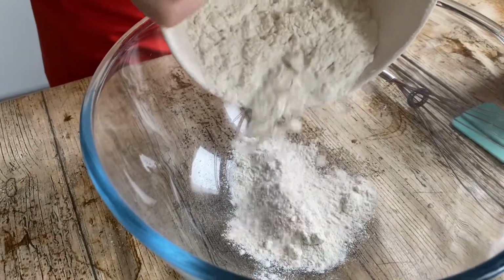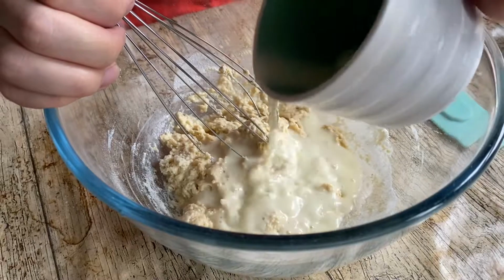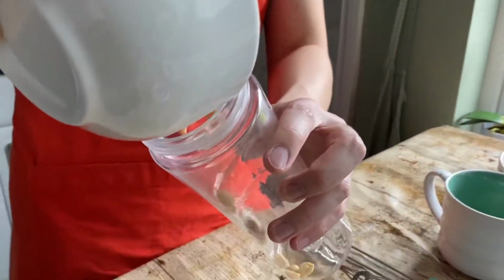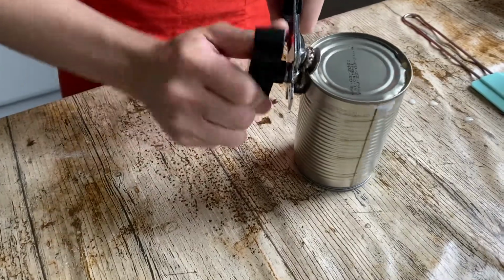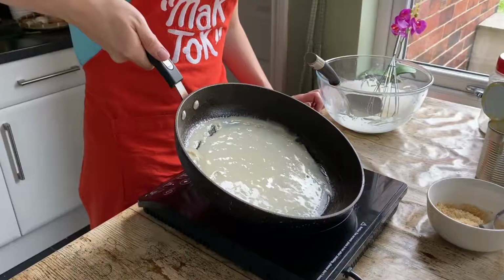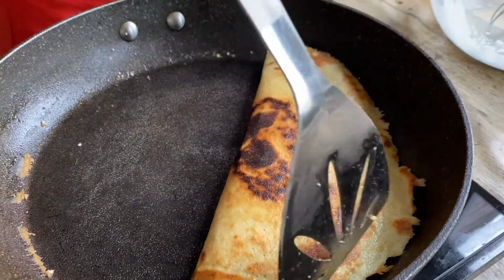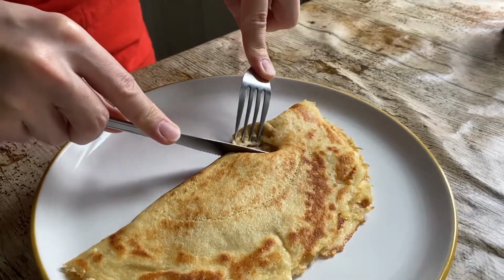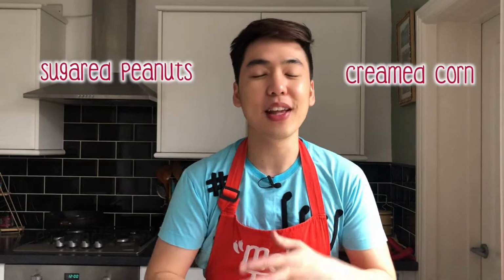Malaysian Sugared Peanut Pancake | Mak Tok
In this video you will learn how to make my Sugared Peanut Pancake dish.

You might have already guessed that I have a sweet tooth. I love desserts and any type of sweet snacks. As I'm craving for this pancake called Apam Balik, I thought of sharing with you a Malaysian inspired version of this sweet, nutty and creamy-in-the-centre snack. Perfect as an afternoon tea snack - especially with ice cream on top!

What time is it? Definitely

Hi, I'm Will - the heart of Mak Tok. At Mak Tok we make one of the best Malaysian artisan chilli paste in the UK and possibly the world based on a secret family recipe that I nicked from my mum! Versatile, delicious, irresistible. Mak Tok's Chilli Paste is so good you'll be asking for more.